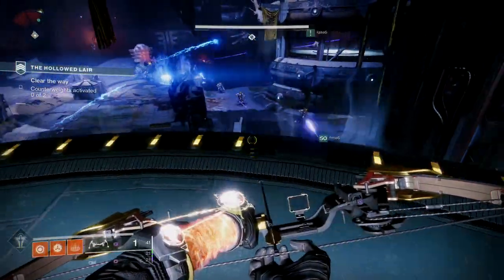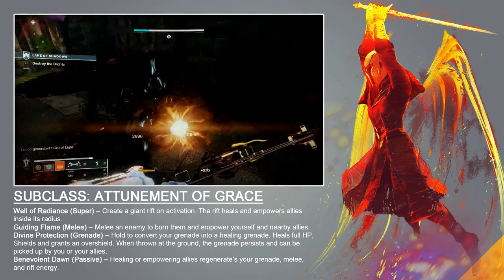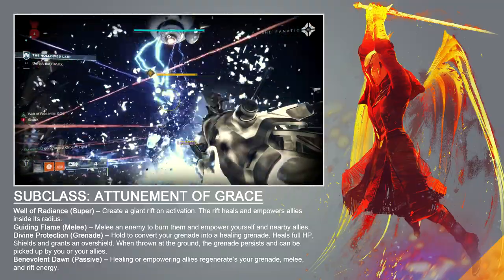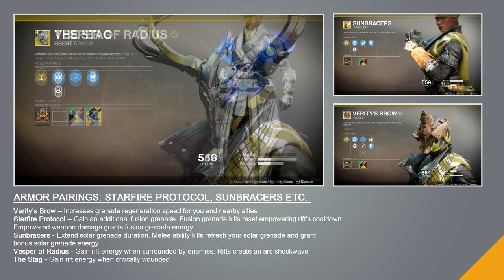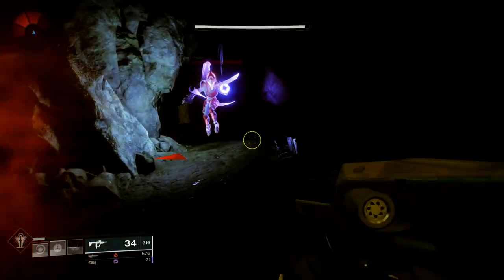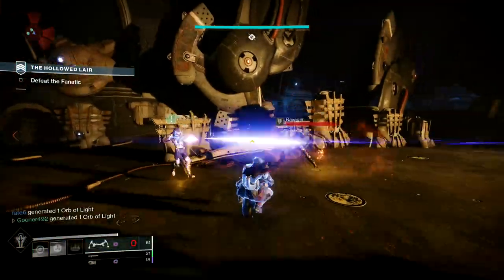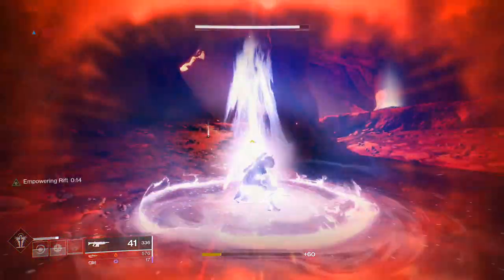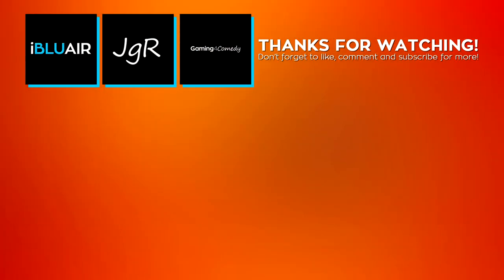DESTINY 2 (PC) - Amazing (Attunement of Grace Overview)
Rob breaks down the Attunement of Grace subclass for the Warlock. Let's see how Destiny's first full support subclass works and if its worth playing!

Like what you just watched? Wach more and get to know Rob in his playthroughs or git gud and watch his guides.

-Destiny 2 is an online-only multiplayer first-person shooter video game developed by Bungie and published by Activision. It was released for PlayStation 4 and Xbox One on September 6, 2017, followed by a Microsoft Windows version the following month. It is the sequel to 2014's Destiny and its subsequent expansions. Set in a "mythic science fiction" world, the game features a multiplayer "shared-world" environment with elements of role-playing games. Players assume the role of a Guardian, protectors of Earth's last safe city as they wield a power called Light to protect the Last City from different alien races. One of these races, the Cabal, lead by their emperor, Dominus Ghaul, infiltrate the Last City and strips all Guardians of their Light. The player sets out on a journey to regain their Light and find a way to defeat Ghaul and his Red Legion army and take back the Last City.